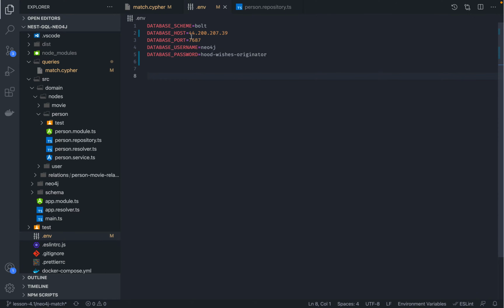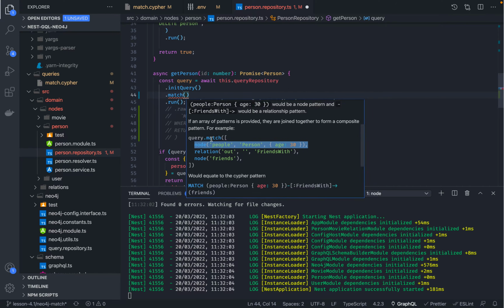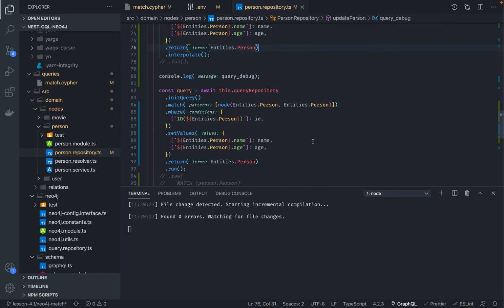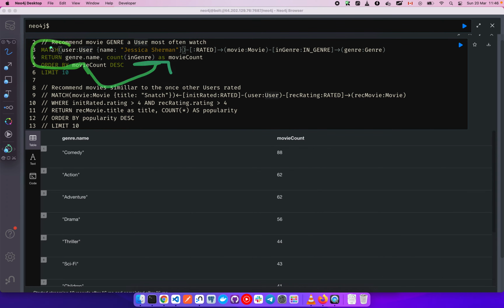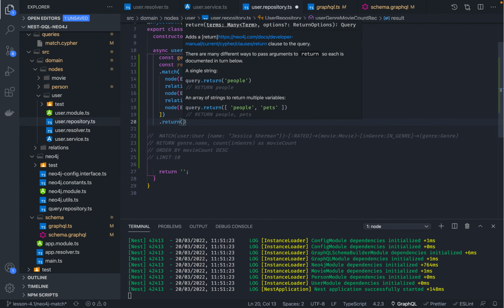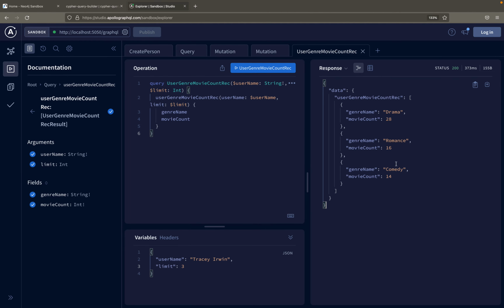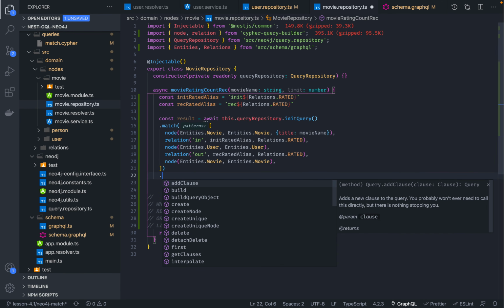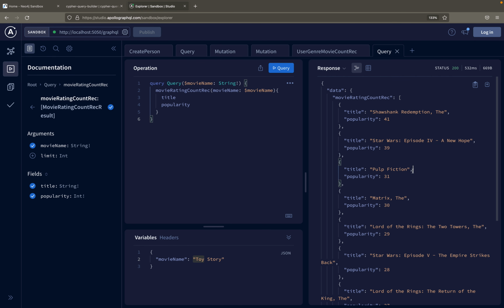Nestjs | GraphQL | Neo4j Recommendations #2 - how to query data. Making first recommendations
In this video we will refactor existing code using cypher-query-builder and we will add recommendations we created in the previous video.